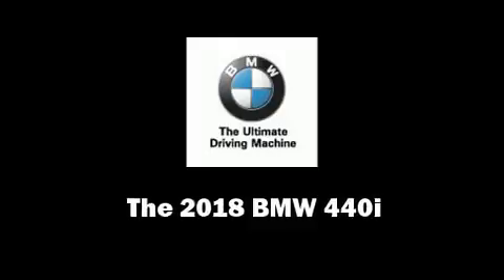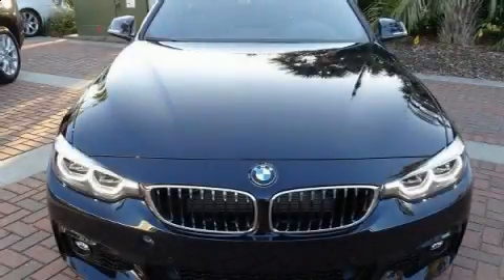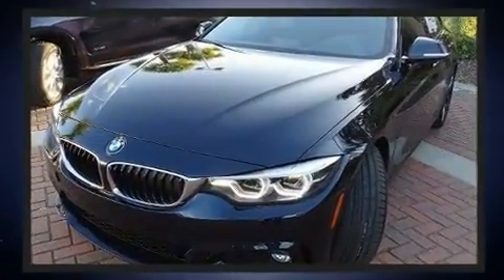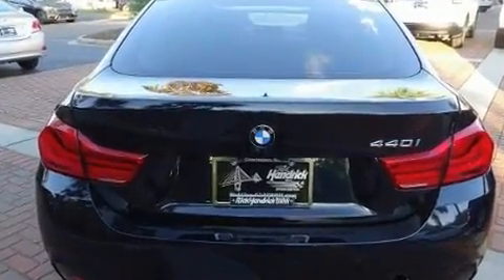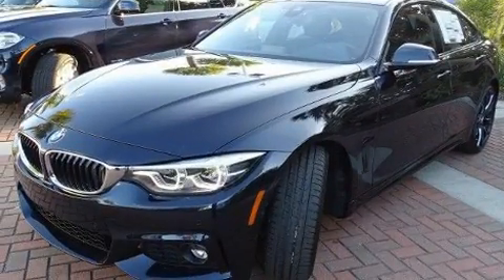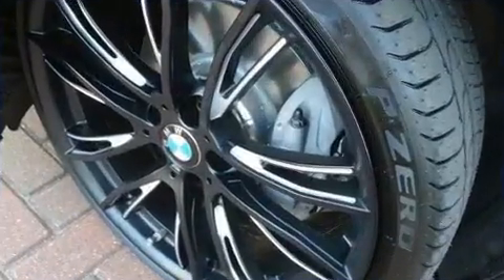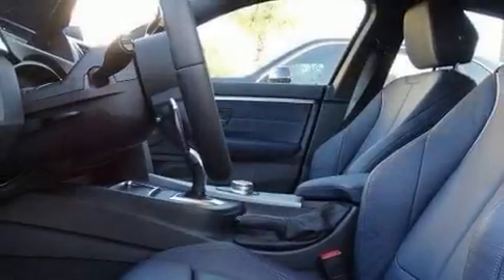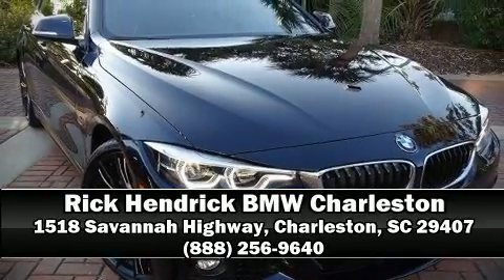2018 BMW 4 Series in Charleston, SC 29407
Get excited about the 2018 BMW 440i This 4 door, 5 passenger coupe provides a satisfying ride for all passengers. BMW made sure to keep road-handling and sportiness at the top of it's priority list. It features an automatic transmission, rear-wheel drive, and a 3 liter 6 cylinder engine. A turbocharger further enhances performance, while also preserving fuel economy. Top features include power windows, a power seat, an automatic dimming rear-view mirror, automatic dimming door mirrors, power moon roof, power door mirrors and heated door mirrors, a power liftgate, and a blind spot monitoring system. The unique heads-up display projects vehicle information onto the windshield, including speed, gear selection and engine speed. Drivers benefit by not having to take their eyes off the road. Enjoy your favorite music via the stereo system, which includes a CD player with MP3 capability, steering wheel mounted audio controls, A 20 gigabyte hard drive, and 16 speakers, providing excellent sound throughout the cabin. BMW ensures the safety and security of its passengers with equipment such as: dual front impact airbags, head curtain airbags, traction control, brake assist, anti-whiplash front head restraints, ignition disabling, an emergency communication system, and 4 wheel disc brakes with ABS. Various mechanical systems are monitored by electronic stability control, keeping you on your intended path. We have a skilled and knowledgeable sales staff with many years of experience satisfying our customers needs. They'll work with you to find the right vehicle at a price you can afford. Come on in and take a test drive!